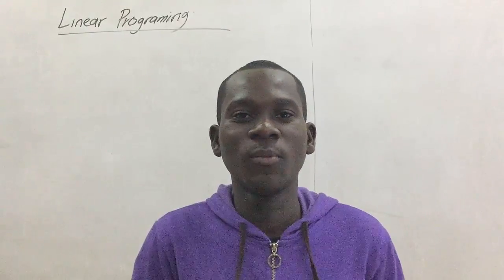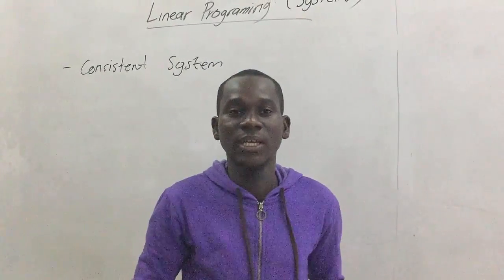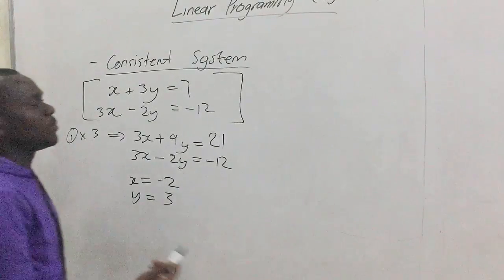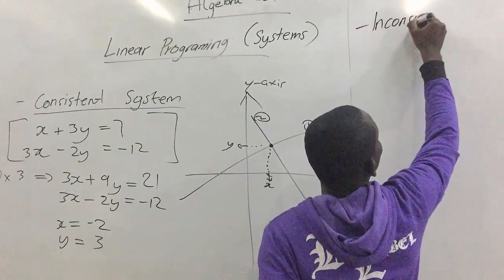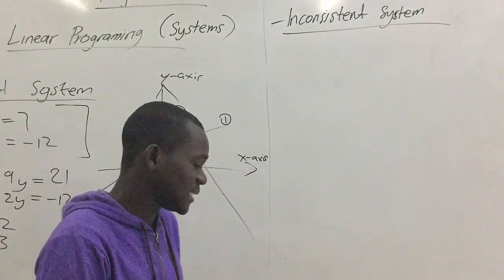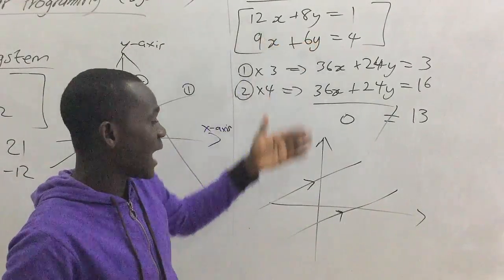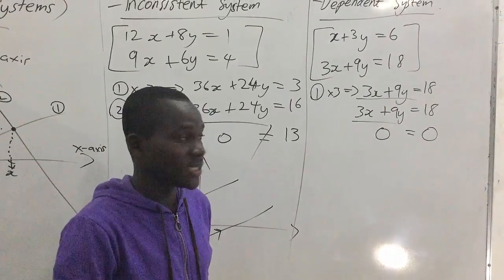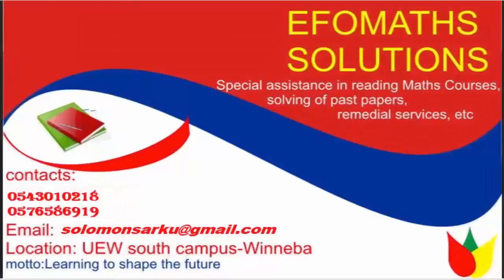AlgebraLinear porgraming part 1